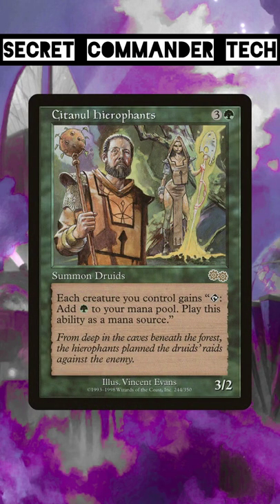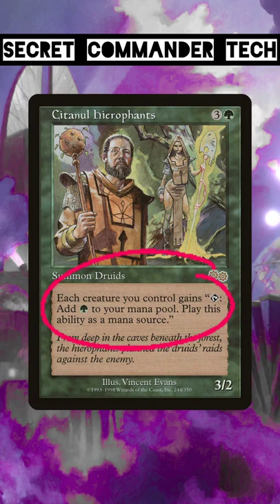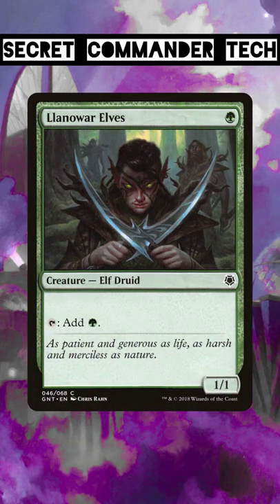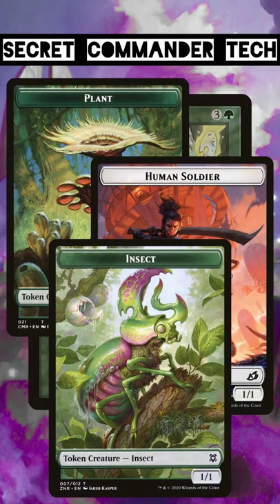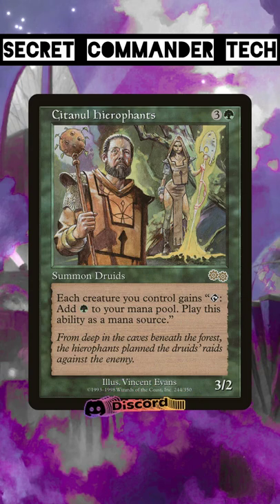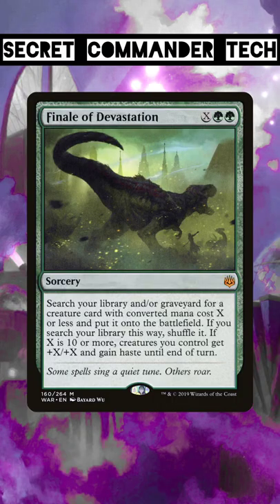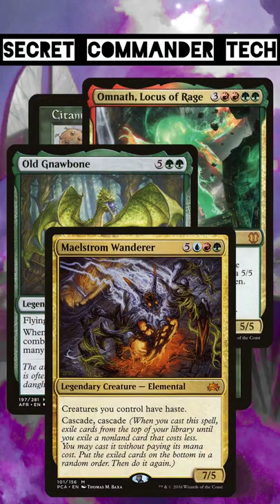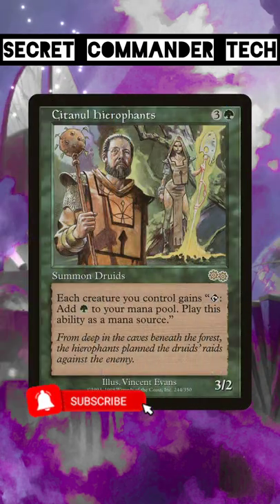Secret Commander Tech: Citanul Hierophants | Magic: the Gathering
Hello, and welcome to this video of Jake and Joel are Magic: Secret Commander Tech, a short version of Commander Sleeper Series! Joel is talking about Citanul Hierophants, a creature that makes your creatures mana dorks! We cover all things Magic: the Gathering. As always, thank you for spending your time with us!

When Pioneer was announced, we knew that we needed to cover each Pioneer-legal set and sift through the bulk for cards with hidden potential. We had so much fun doing the Pioneer Sleeper Series, that we decided it would be a great project to attempt to cover Commander (EDH) from a similar perspective: What are cheap cards that have good commander playablity and value? In this series, we attempt to answer that question! What is the best commander card from each set, on a budget? What are the commander sleepers?